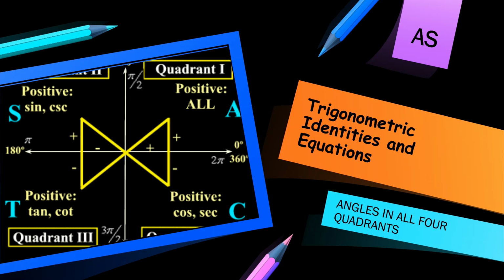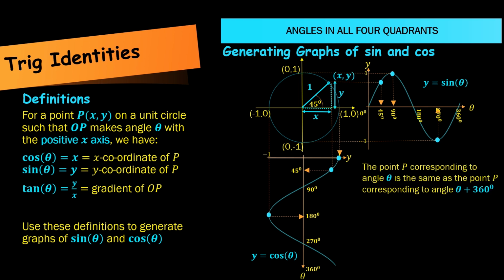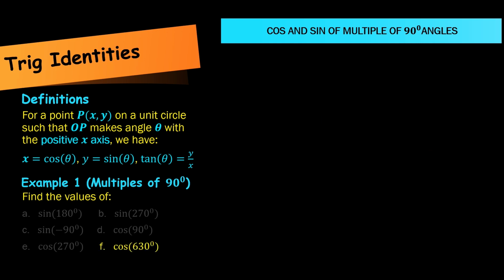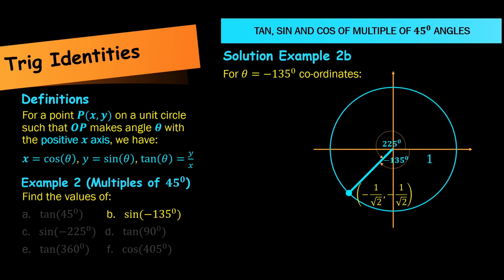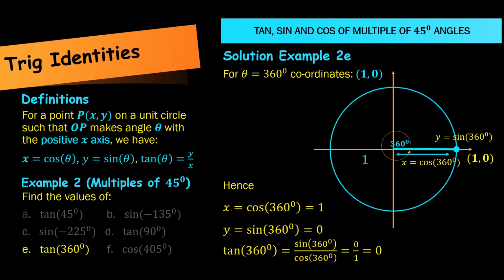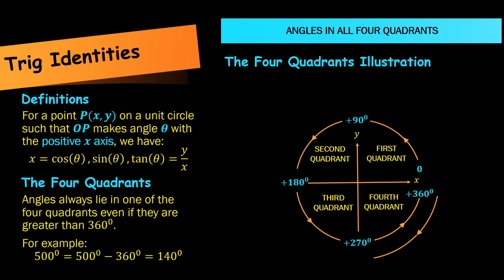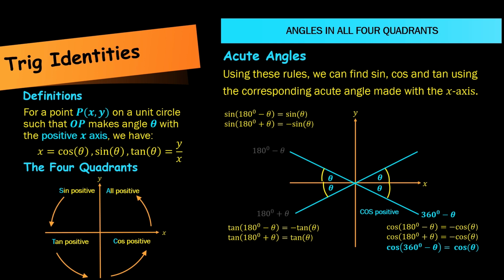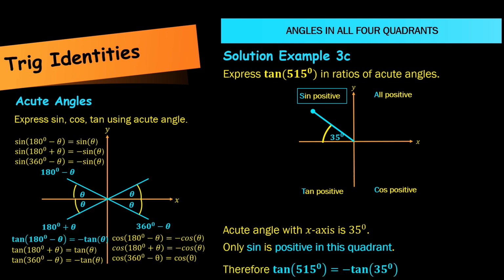Angles in all Four Quadrants | Pure Maths 1 | Maths A Level & AS Level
In this session we calculate the sine, cosine and tangent of any angle.

Timecodes
0:00 - Intro
0:07 - Objectives 0:15 - A Unit Circle
0:36 - Definitions
2:00 - Generating graphs of sin and cos
4:16 - Example 1 (Finding sin, cos, tan of multiples of 90 degrees)
4:29 - Solution Example 1a
5:29 - Solution Example 1b and 1e
6:15 - Solution Example 1c
7:10 - Solution Example 1d
7:48 - Solution Example 1f
8:50 - Example 2 (Finding sin, cos, tan of multiples of 45 degrees)
9:08 - The 45 degree angle in the unit circle
10:01 - Solution Example 2a
11:09 - Solution Example 2b
12:09 - Solution Example 2c
12:57 - Solution Example 2d 14:06 - Undefined tan
14:44 - Solution Example 2e
15:54 - Solution Example 2f
18:06 - The four quadrants illustration 19:43 - CAST diagram
21:42 - Acute Angles
24:01 - Example 3
24:15 - Solution Example 3a
25:24 - Solution Example 3b
26:10 - Solution Example 3c
27:16 - Recap and Conclusion